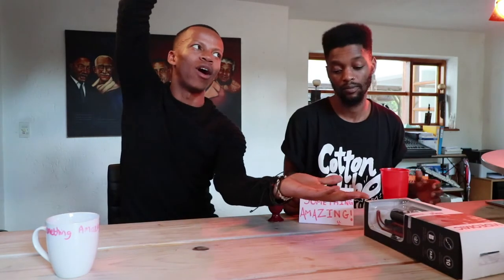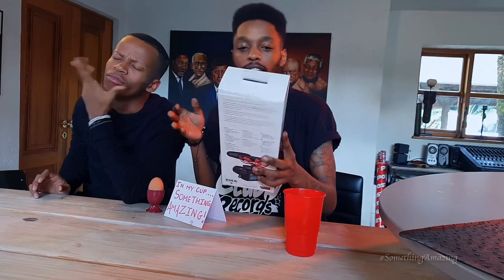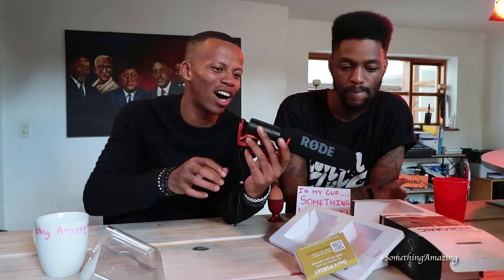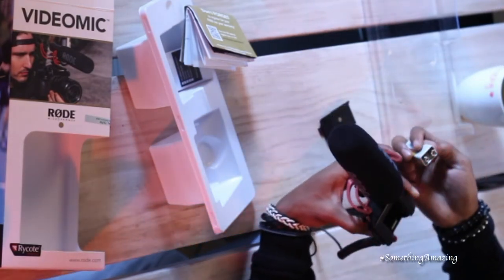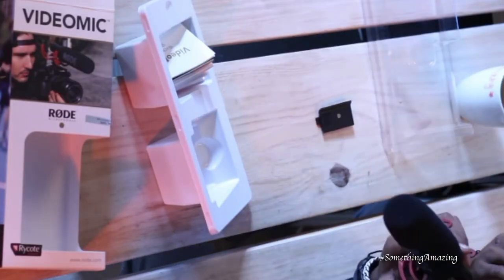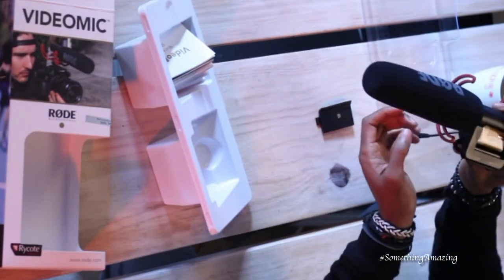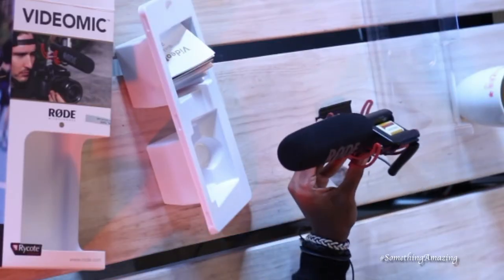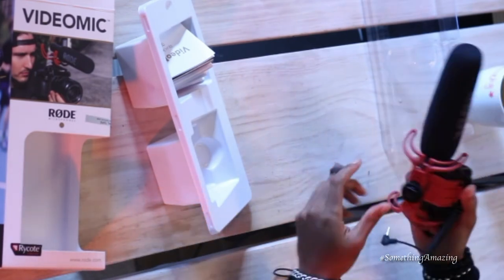SomethingAmazing Unboxing | Rode Video Mic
The second installment of Something Amazing sees our host unbox the Rode Video Mic